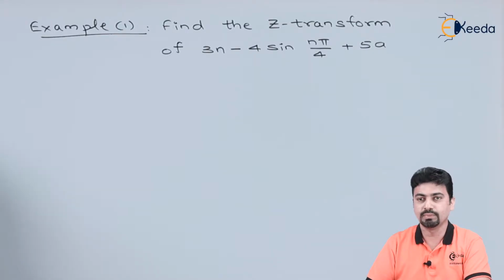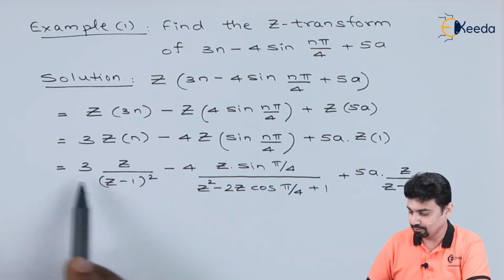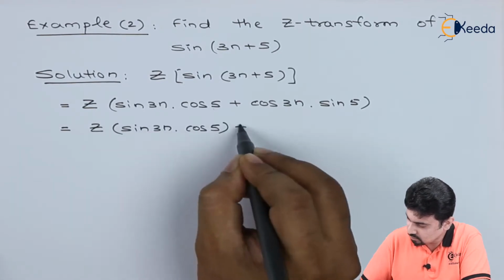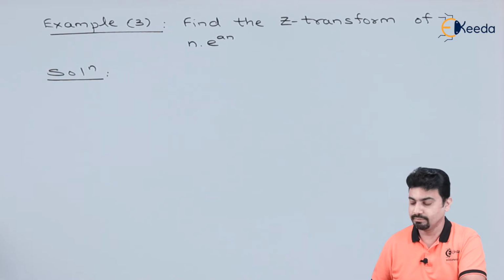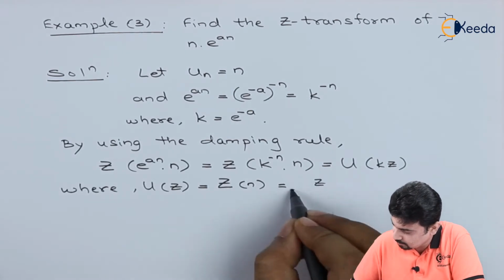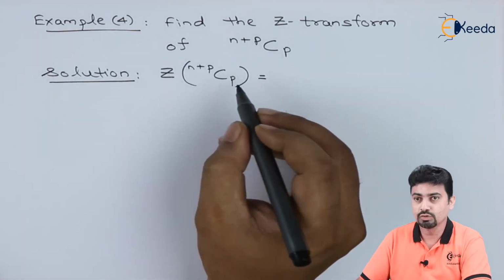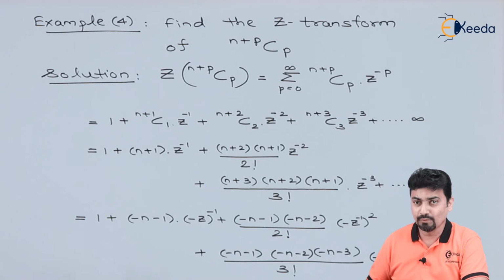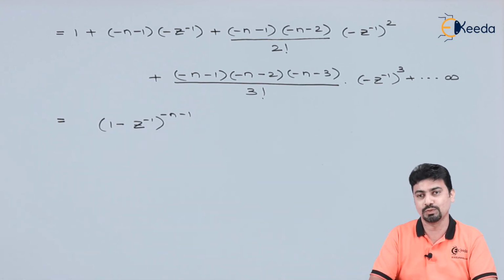Elementary Properties Examples - Query Processing and Optimization - Database Management System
Video Name -  Elementary Properties Examples

Chapter - Query Processing and Optimization

Happy Learning